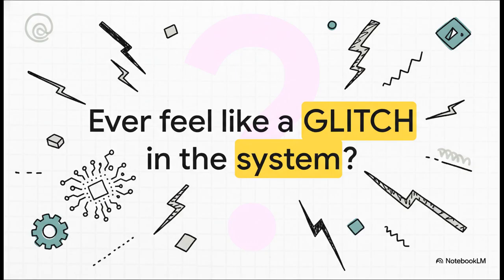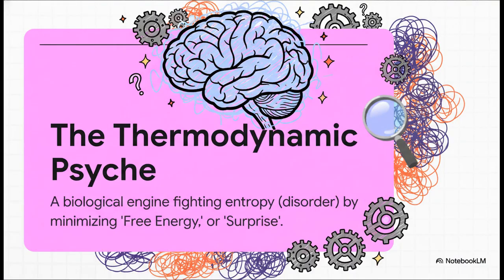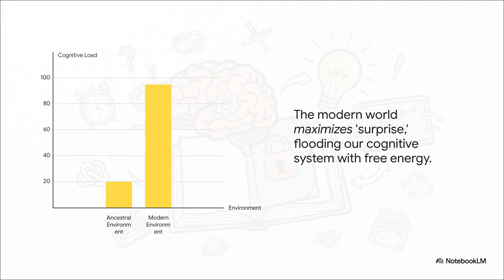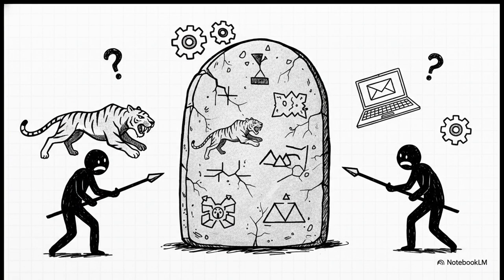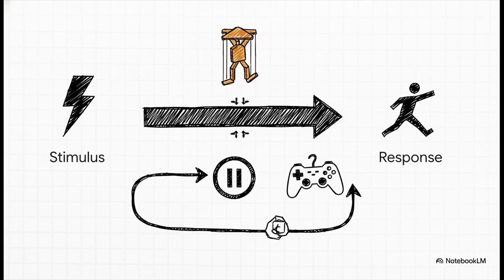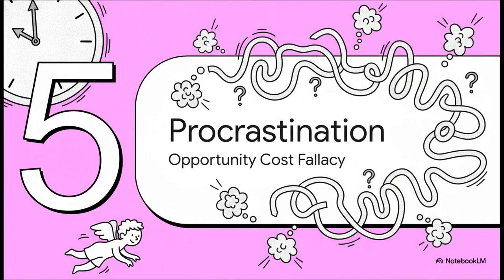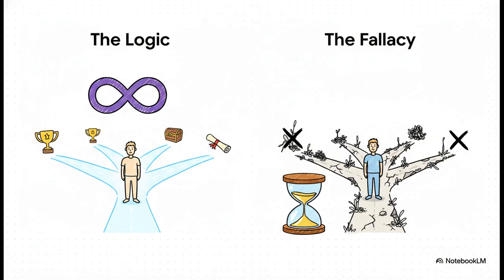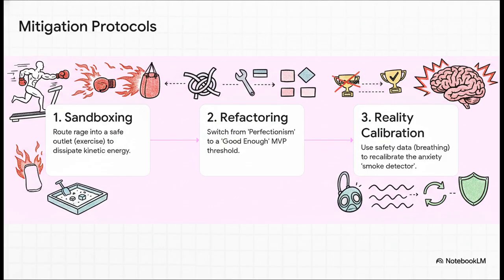The Universal Khaeos Protocol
Universal Khaeos Protocol: Strategic Architecture for the High-Entropy Mind

The Universal Khaeos Protocol (v3.0) provides a strategic framework for upgrading human cognition by treating psychological states as logical game theory and thermodynamics.

It argues that modern suffering stems from an evolutionary mismatch where ancient survival instincts act as outdated code in a complex, high-information digital age.

By reframing issues like burnout, anxiety, and procrastination as mathematical failures—such as resource bankruptcy or valuation errors—the manual shifts the focus from healing a pathology to optimizing a strategy.

It introduces the role of the Archivist, a meta-cognitive operator who uses a specific visual and technical syntax to audit internal states and regain agency.

Ultimately, the protocol aims to transform the individual from a passive victim of fate into an antifragile strategist capable of navigating a chaotic world.

Through the use of a strategic pause, users can debug their vestigial behaviors and choose actions that maximize long-term payoffs.